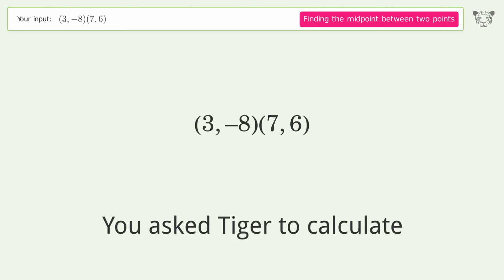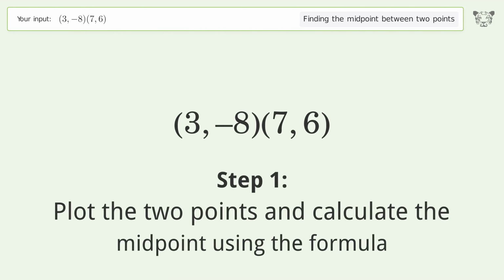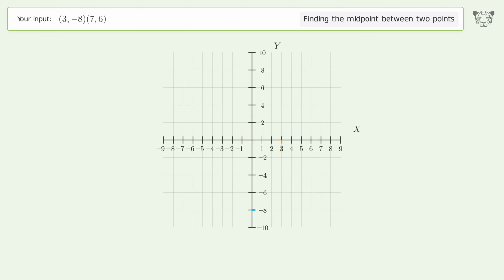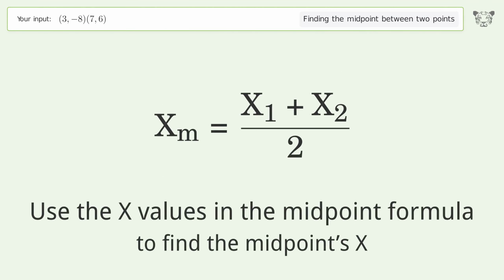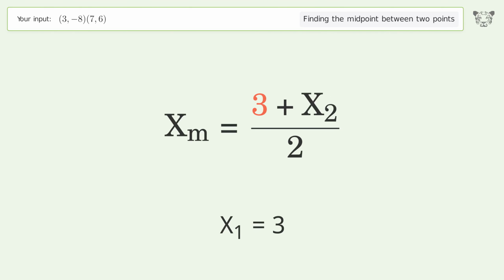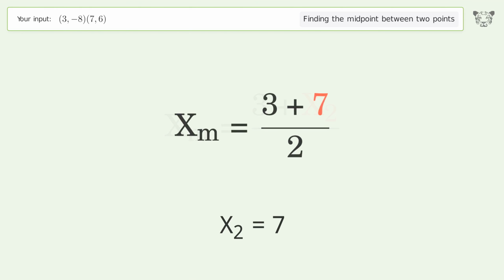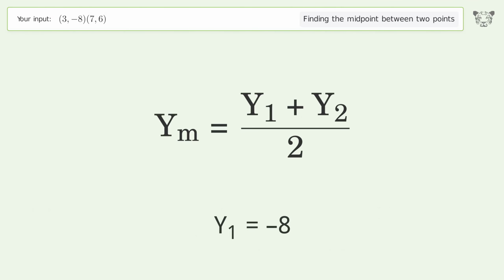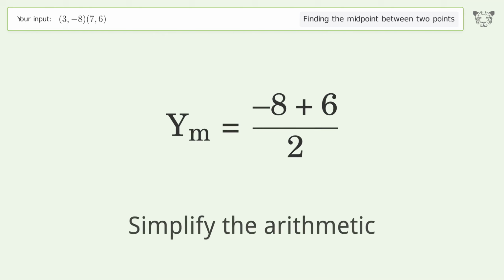Find the midpoint between two points p1 (3,-8) and p2 (7,6): Step-by-Step Video Solution